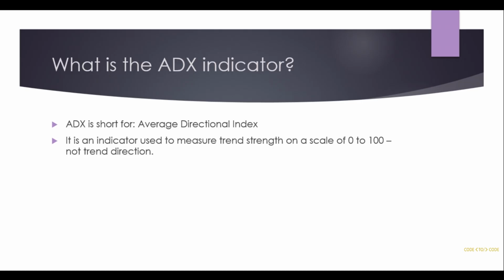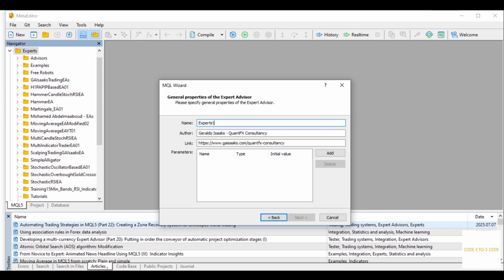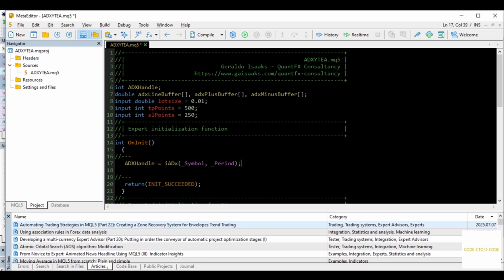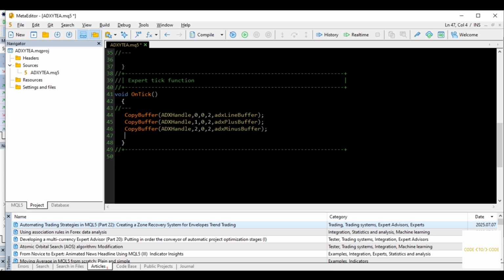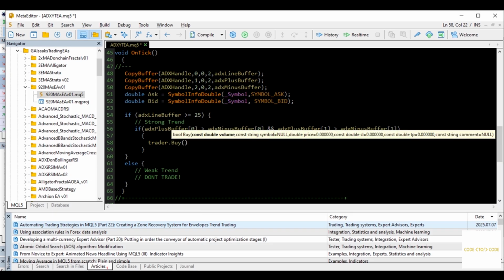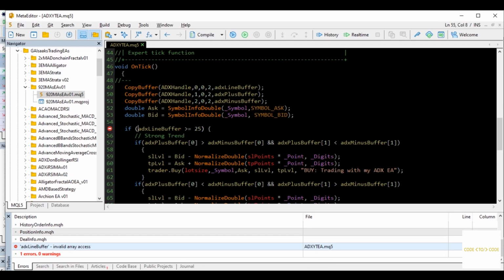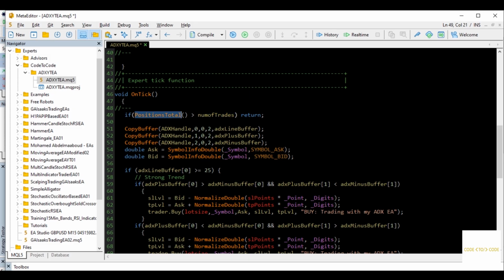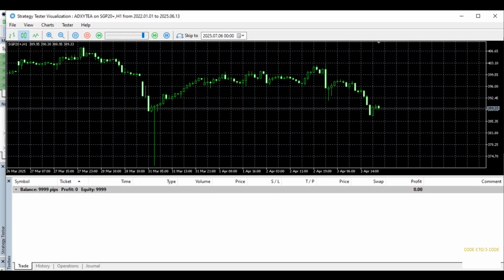Ep1 - Simple MQL5 ADX Expert Advisor EA - Algo Trading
In this first episode, we are going to take a look at the MQL5 ADX indicator and how we use it for creating a basic Expert Advisor.